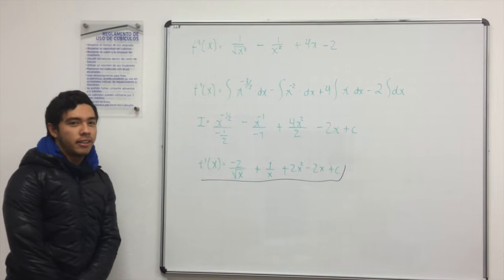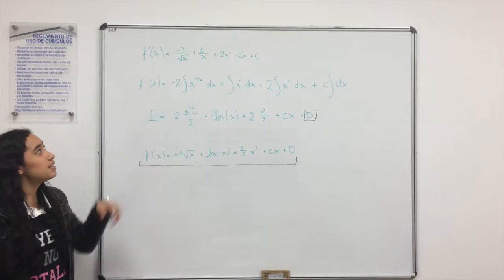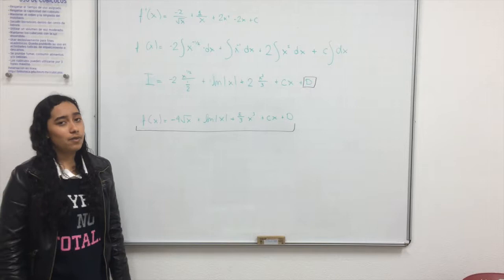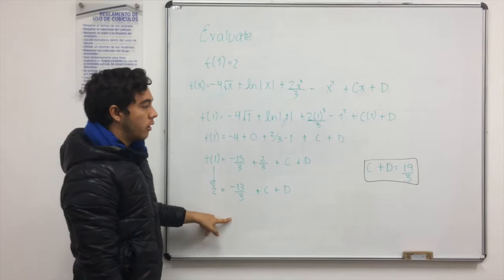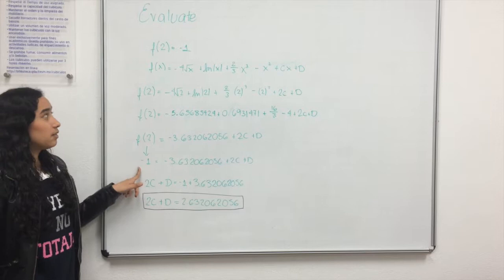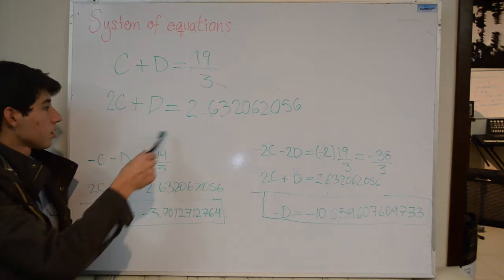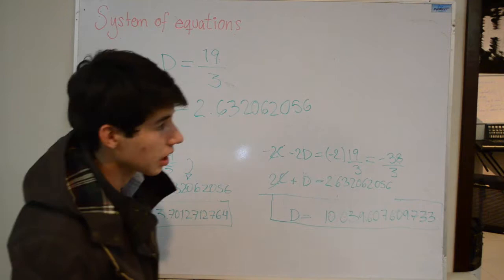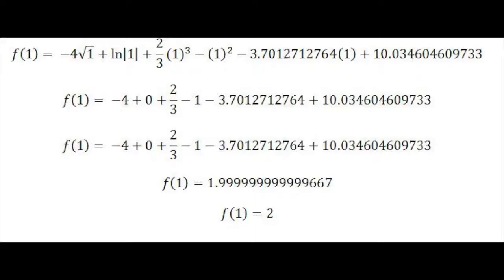First Partial Project Team #1